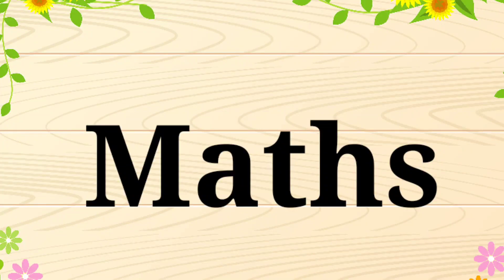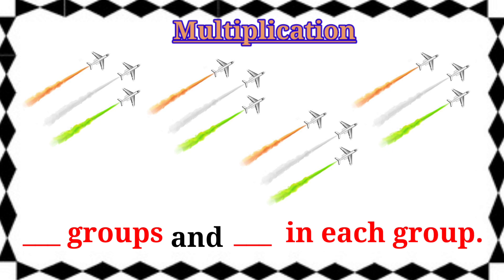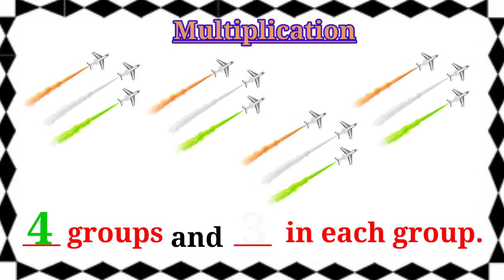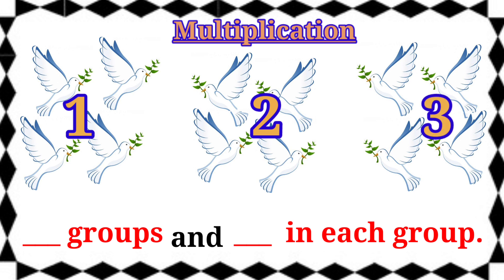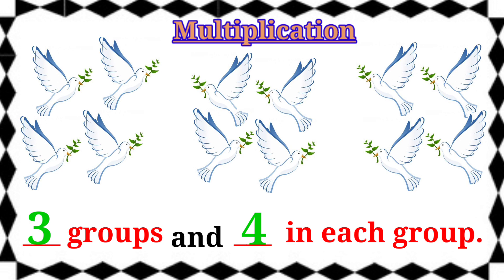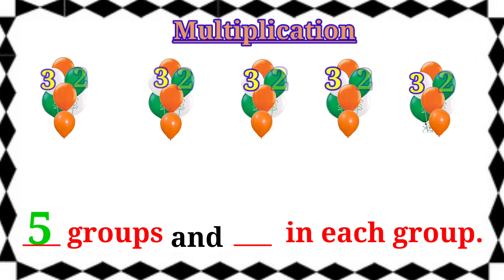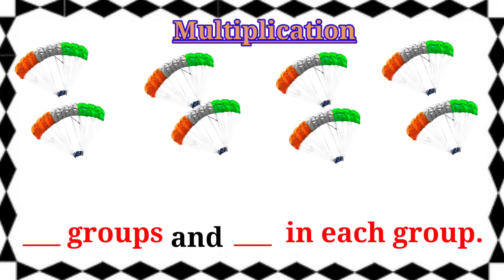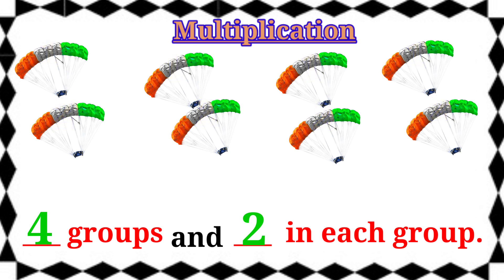12. multiplication Oxford Class 2 Mathematics